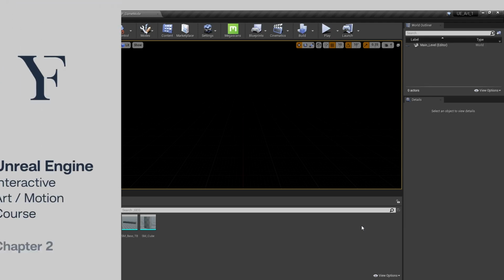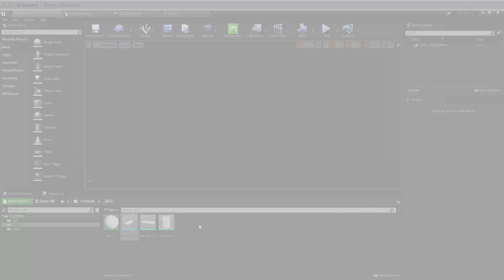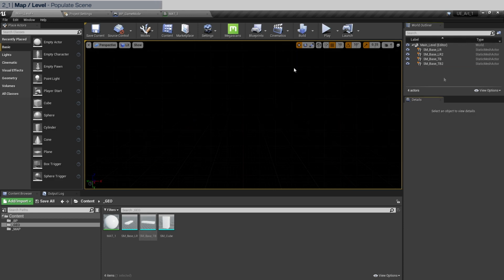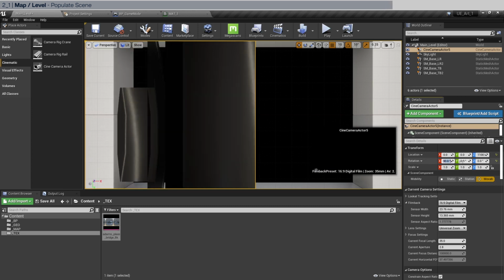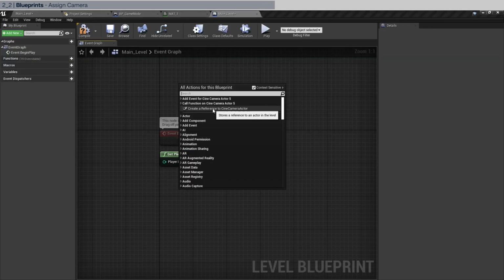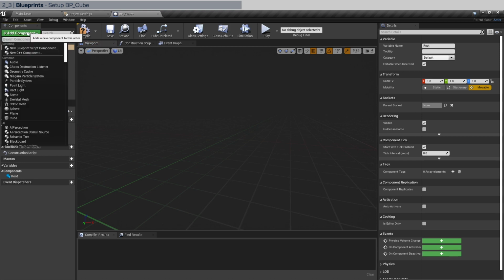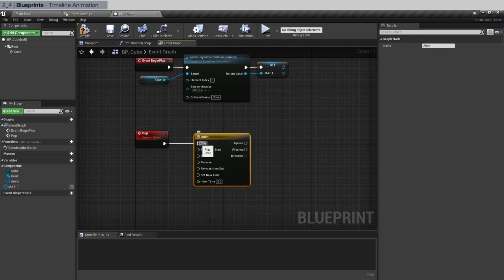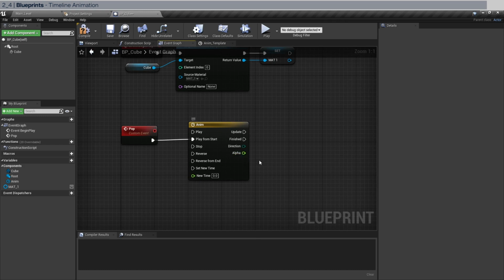Unreal Engine 4 [Course] Real-Time New Media Art / Interactive Art | Ch.2 - Blueprints 1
This course will teach you how to create an interactive art or motion graphics/design in Unreal Engine with Blueprints & real-time raytracing.

Sub-Chapters:
00:00 | 0. Shaders - Basic Material
02:00 | 1. Map/Level - Populate Scene
05:55 | 2. Blueprints - Assign Camera
07:14 | 3. Blueprints - Setup BP_Cube
09:24 | 4. Blueprints - Timeline Animation

Soundtrack by kenja time

#(New Media Art, 3D, Tutorial, UE4 Art, UE5, Course, Beginners, Abstract)